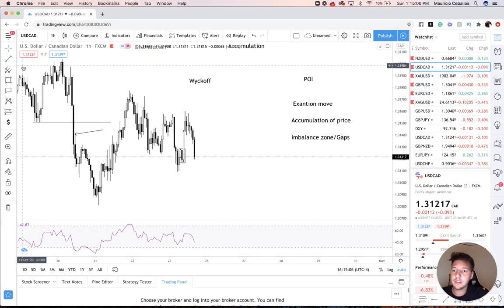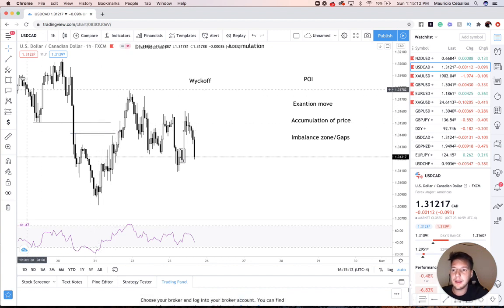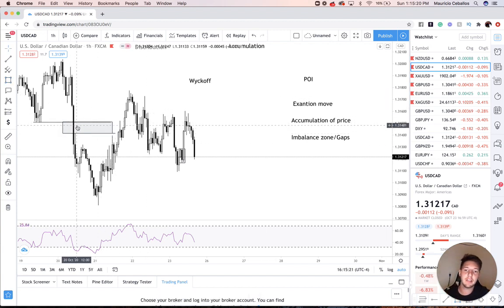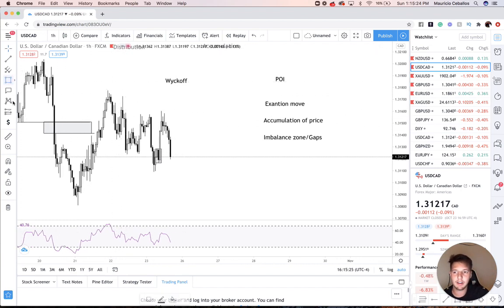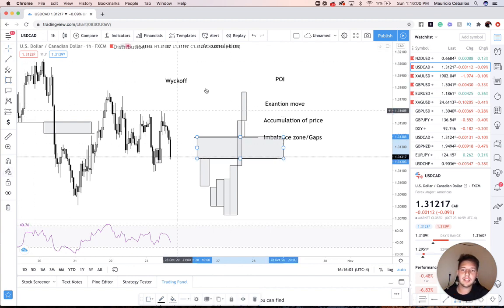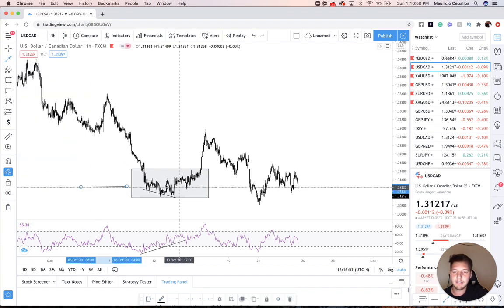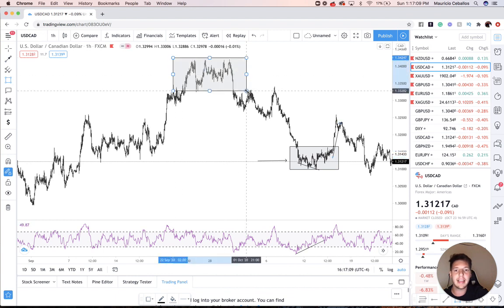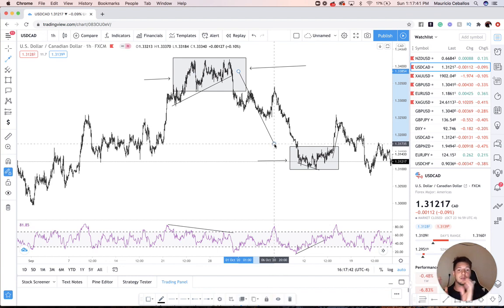Smart Money Concept For BEGINNERS 101 Pt2